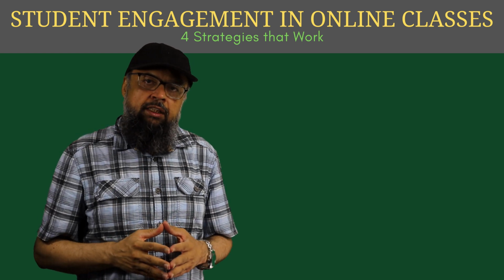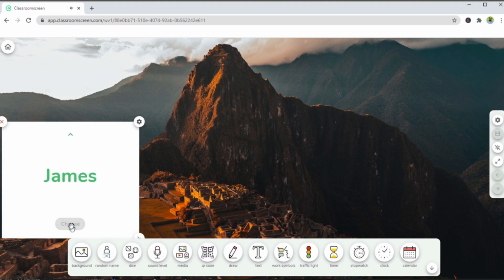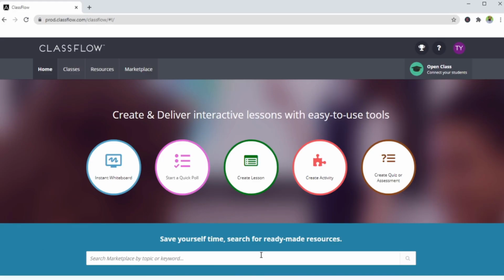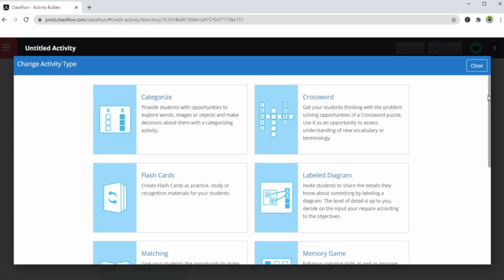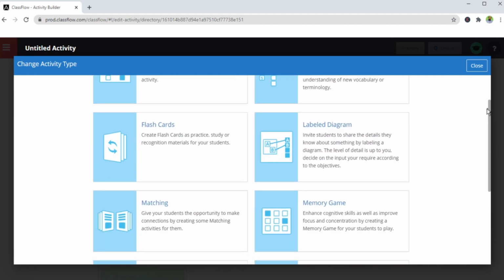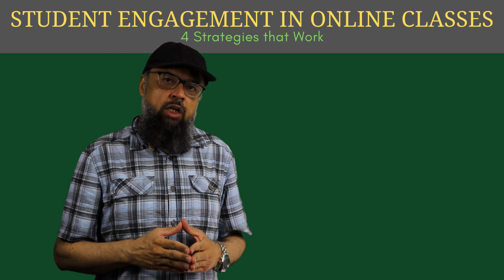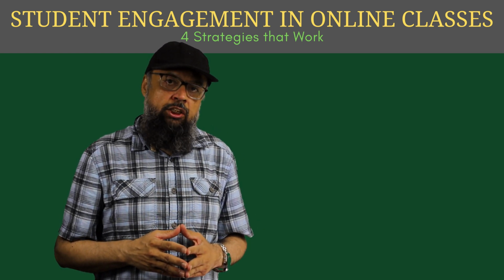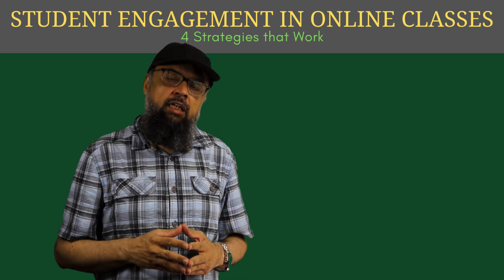4 Student Engagement Strategies in Online Classes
In this video I will discuss 4 strategies to enhance student engagement in online classes. Online teaching trend continues to grow and the biggest challenge is how to engage students with your online course contents. The main reason for lack of student engagement is obvious that students do not like online teaching. Research shows that student still prefer face to face teaching. This will change in future if we could do something about it and this is what is explained in this video. How can we structure our online classes, what activities we may include to improve student engagement. Classroom activities are a proven method for engaging online students but what activities you should develop and create. In this video I suggest that at the end of every lecture, you select few students at random and ask them to summarize what they have learned in this lecture. Then you can also ask students to do two different types of online presentations, one is just 1-min presentation with no time for preparation and the other is five minute presentation with a two day preparation time. Also prepare a list of questions and give it to your students for asking other students. In this way learning objectives will be achieved.  I also encourage you to use simulations in your online classroom. And finally I suggest using Classflow activities. Classflow is a learning management system by Promethean which is an educational technology company developing EdTech tools for online and classroom activities. I am confident that after watching this video, you will be able to implement student engagement strategies in your online classes.

When you click on any of the following links and buy 👌ANYTHING👌 from Amazon, within the next 24 hrs, I will get an affiliate commission👍 But you will NOT be paying any extra amount!!!👍